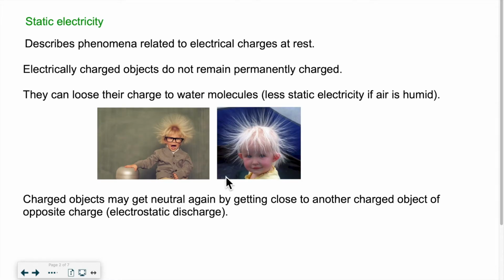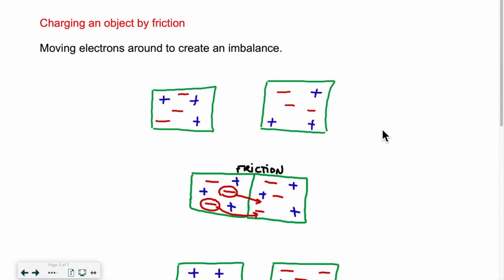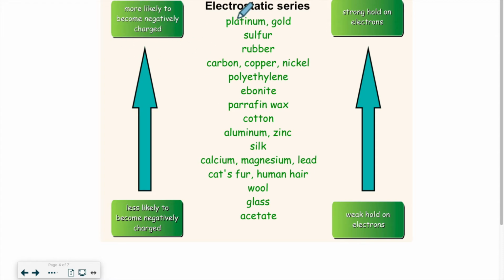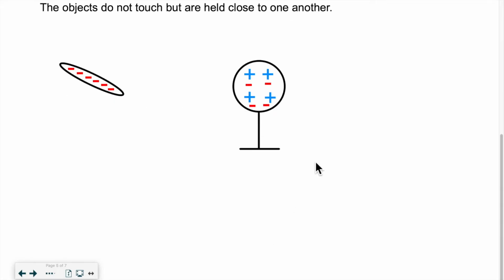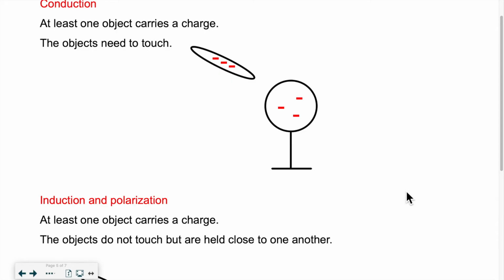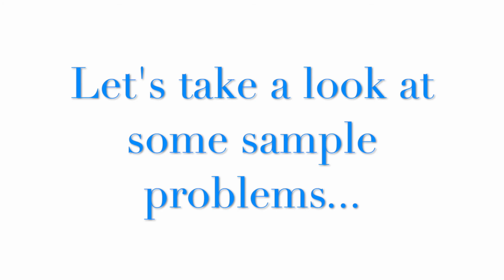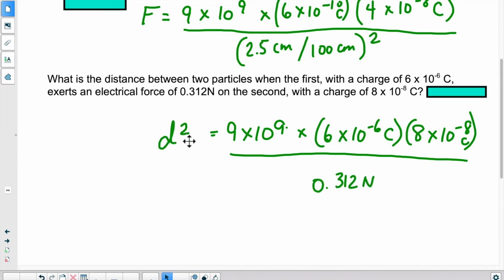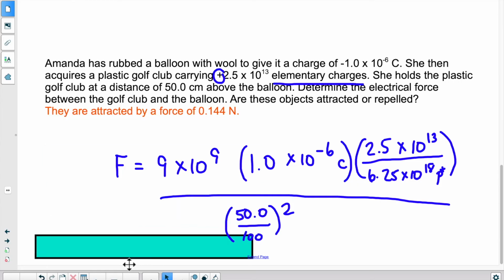Chapter 5 - Static electricity and Coulomb's law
In this video, I explain the concept of static electricity, discuss the various ways one can charge an object, go over Coulomb's law and solve some sample problems.